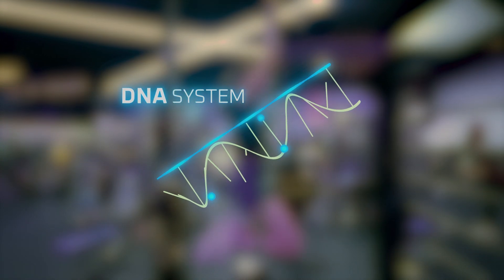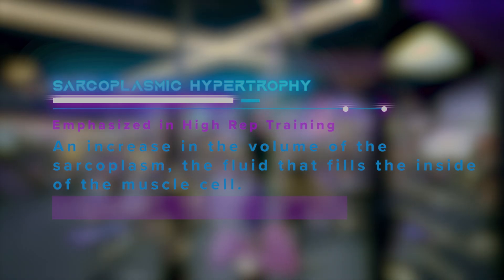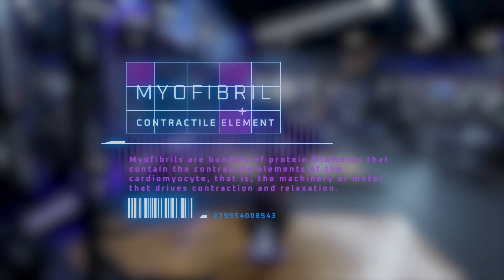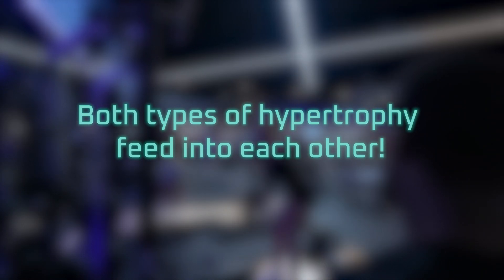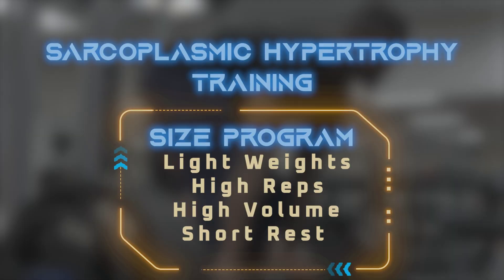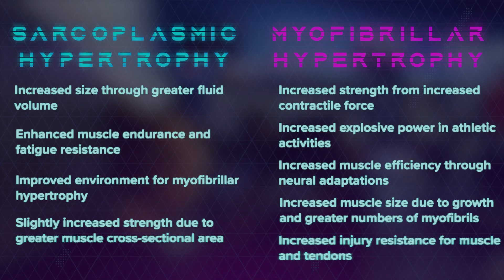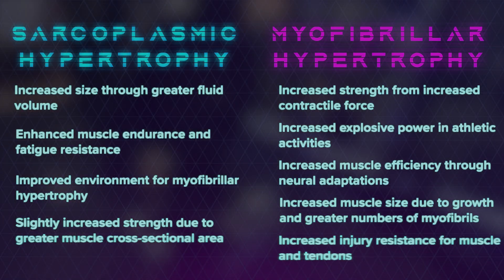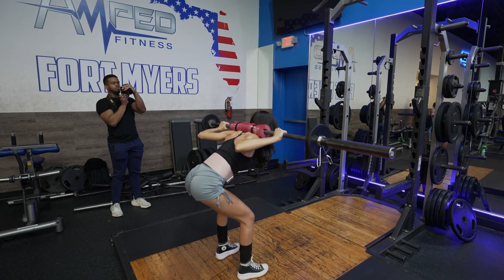Size vs Strength: A Tale of 2 Types of Hypertrophy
Are you curious about the science behind training for muscle size vs muscle strength?

In this video, we dive deep into the cellular mechanisms of myofibrillar hypertrophy and sarcoplasmic hypertrophy, two primary processes that drive muscle growth. Learn how these two forms of hypertrophy differ, how they relate to your training goals, and why understanding them can help you optimize your workouts.

We explore the distinction between training for strength (myofibrillar hypertrophy) and training for size (sarcoplasmic hypertrophy), breaking down how each approach influences muscle cellular growth. However, we also emphasize an important takeaway: while there are differences, most lifters will experience significant crossover between the two types of hypertrophy when training at an appropriate intensity.

Both size and strength training benefit from a combination of these mechanisms, so the goal isn’t to isolate one type but to adjust the emphasis based on your specific goals. Whether you're a strength-focused athlete or looking to maximize muscle size, this video provides valuable insights to help you tailor your training program for the results you want. Don't miss it! 💪

Chapters:
0:00 - Introduction
0:38 - Hypertrophy Program Structure
0:48 - Size Training vs Strength Training
1:08 - Muscle Cell Anatomy ABC's
1:27 - Sarcoplasmic Hypertrophy
1:42 - Myofibrillar Hypertrophy
2:16 - How both types can lead into each other
2:43 - Why your training should include both
3:05 - Comparing both training types
3:15 - Summary

About Us
At OmniFlex Fitness, we believe in a holistic approach to fitness that combines strength, flexibility, and endurance. Our mission is to inspire and empower individuals to achieve their personal best through engaging and effective workouts.